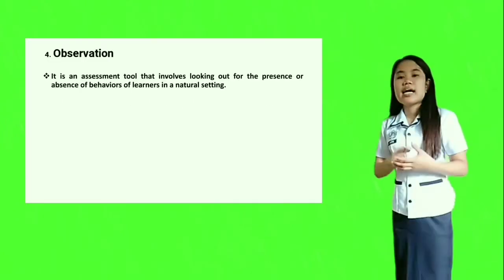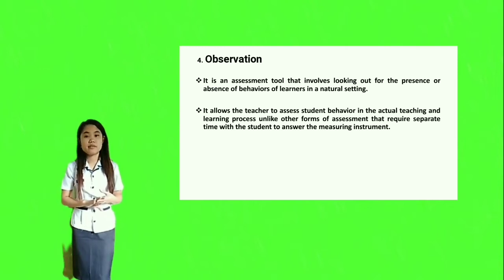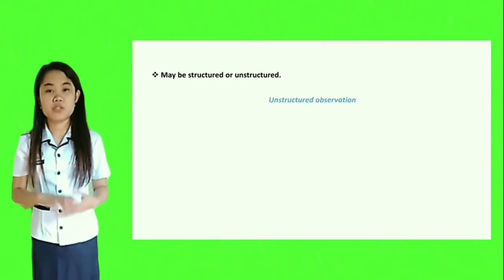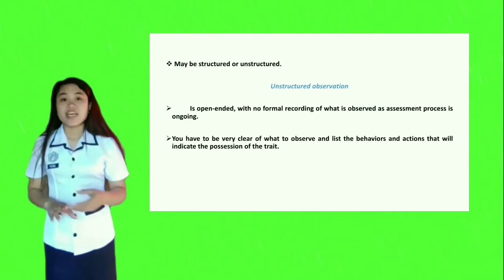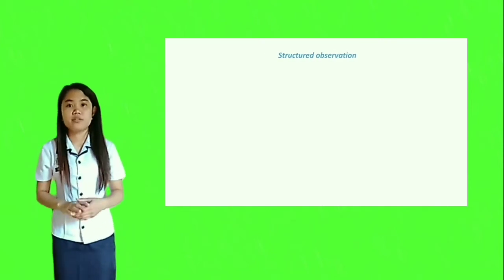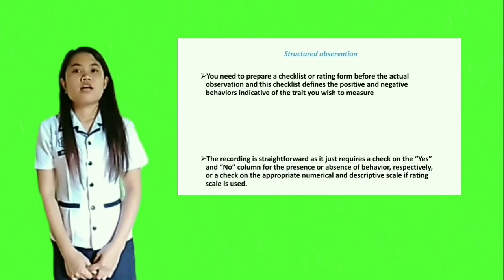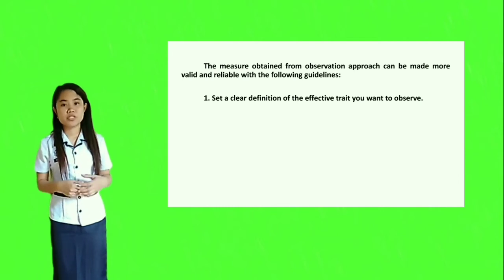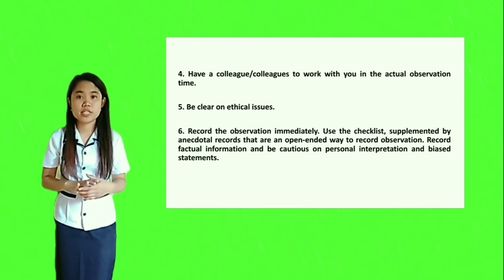C4 T9 Ereño video